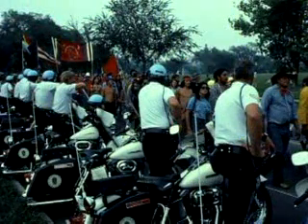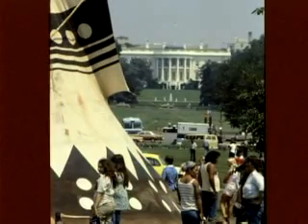HANTA PO- all of you out of my way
Excerpts from a photographic retrospective of the American Indian Movement featuring the work of photographer Dick Bancroft. Hosted by Vernon Bellecourt.